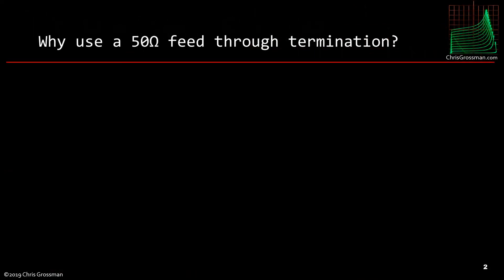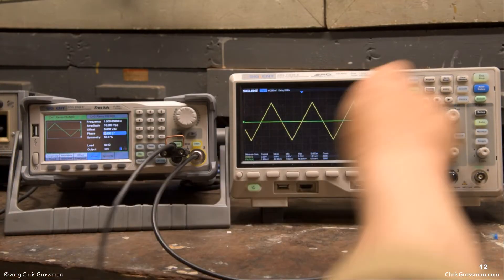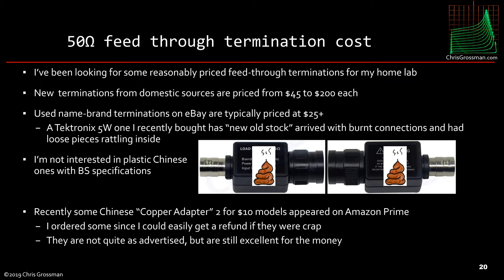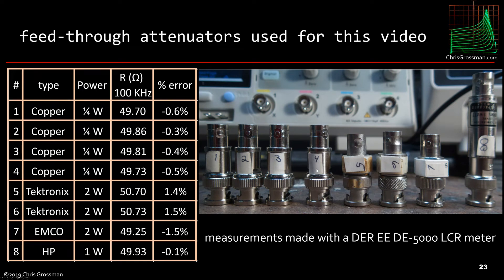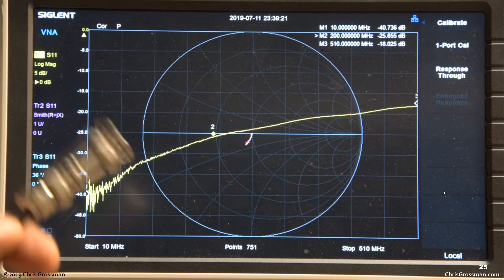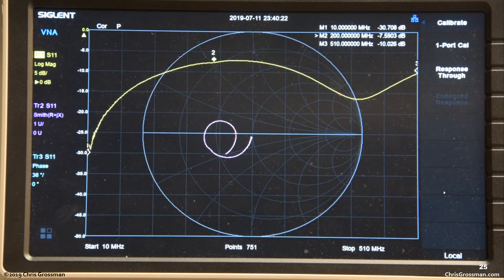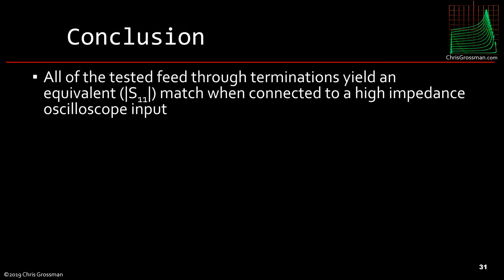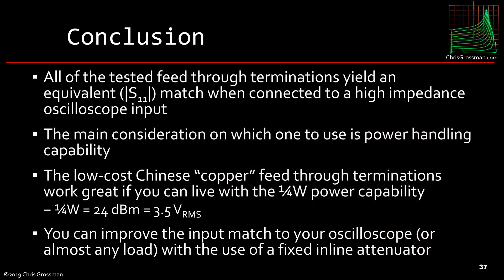⭐ Inexpensive 50 ohm Feed Through Terminations #0007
I cover why you need to use a feed-through termination with an example.  I compare it to ones from Tektronix and HP.  I show them in use on an oscilloscope, measure the input match, show how to improve the match, and discuss why you would or would not choose one over the other.

You can download the data and graphs in excel format and find a copy of the slides here: